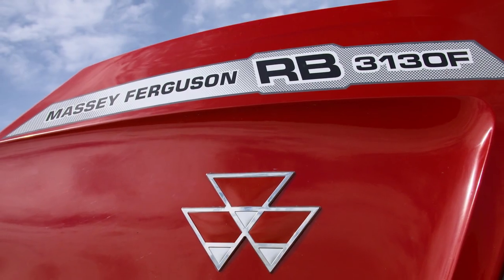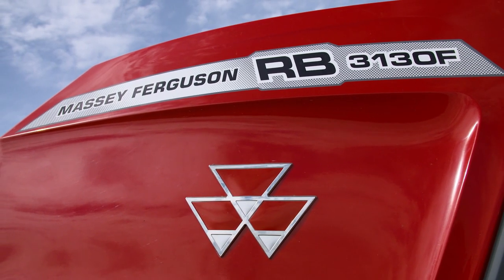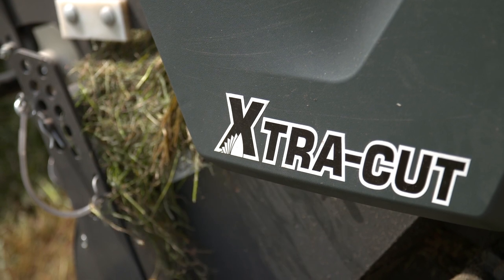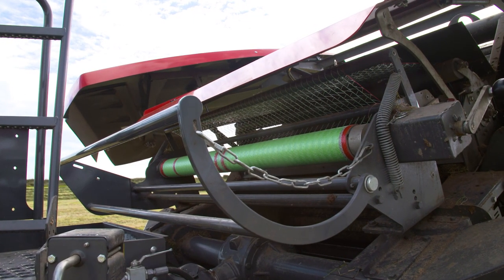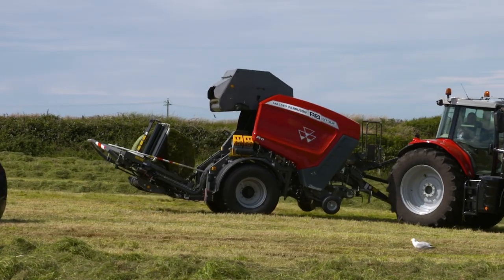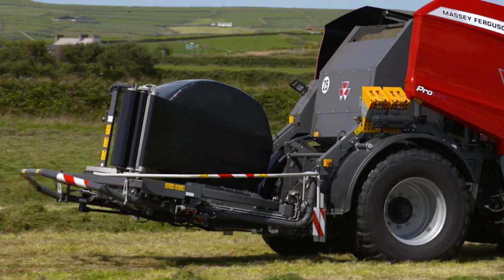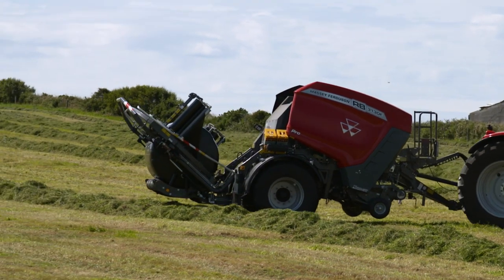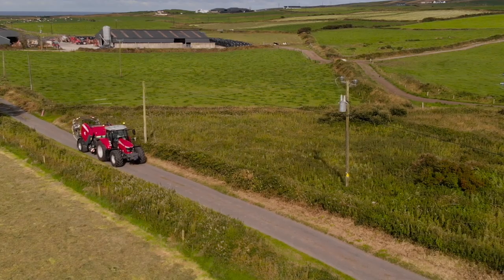MF 3130 F PROTEC | WALKAROUND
Area sales manager Joe Roche highlights the benefits of the MF 3130 F Protec round baler. Features include quick pickup for high-density, uniform bales.

Learn more about this baler at our or find a Massey Ferguson dealer near you